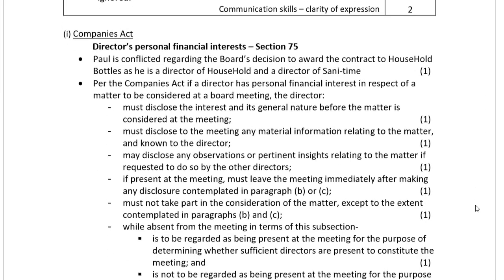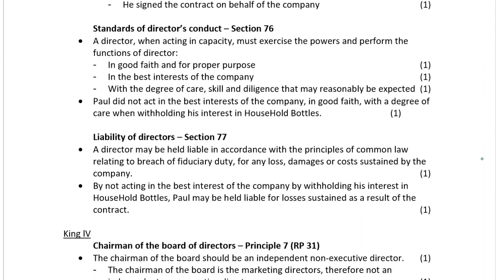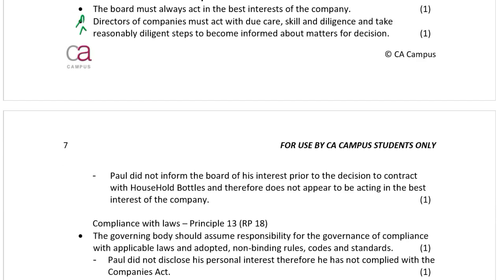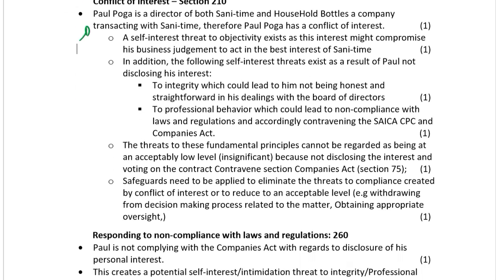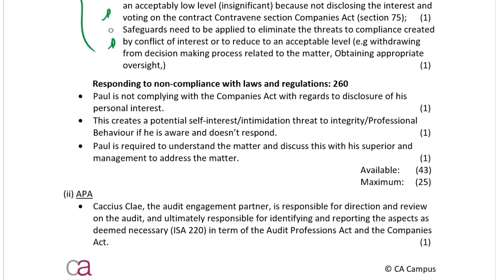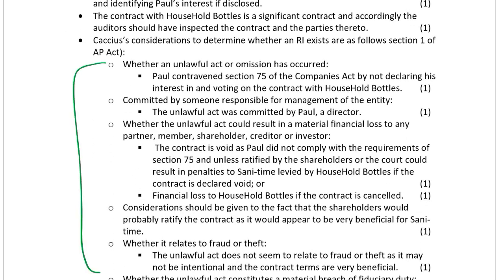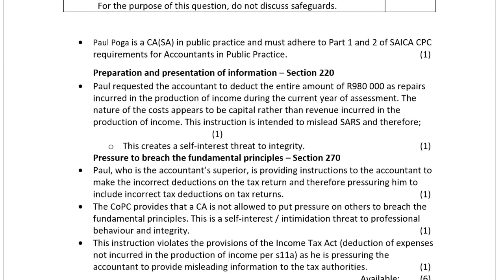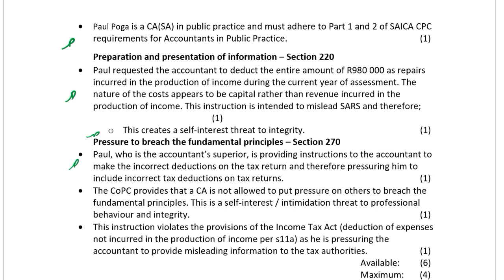Sani-time - Part 6: Solution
In this video Candice De Nobrega CA(SA) works through a Mock Test to apply the legislation topics in the auditing syllabus practically. For a copy of the Mock Test, follow this